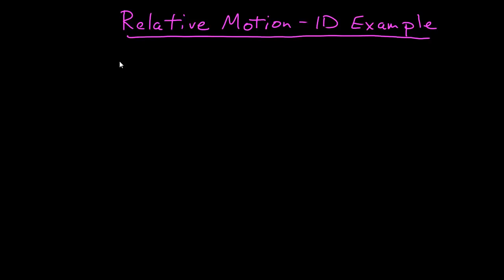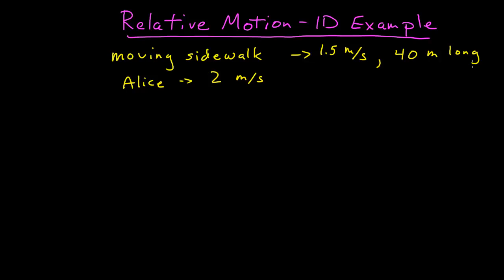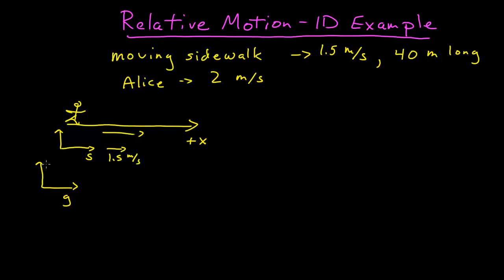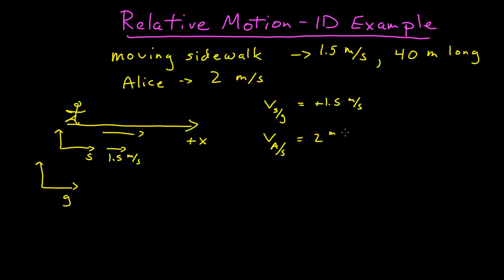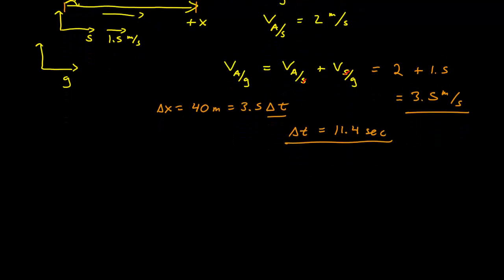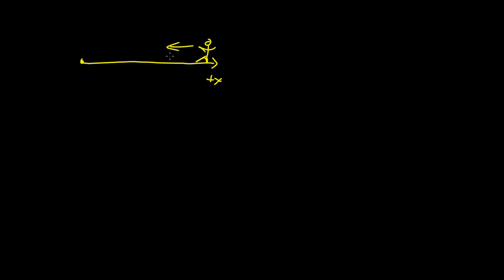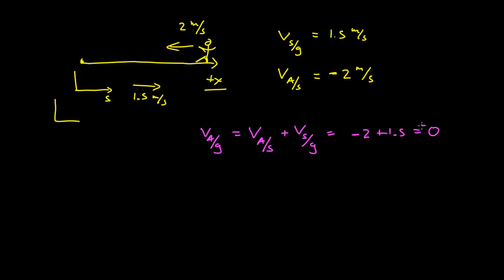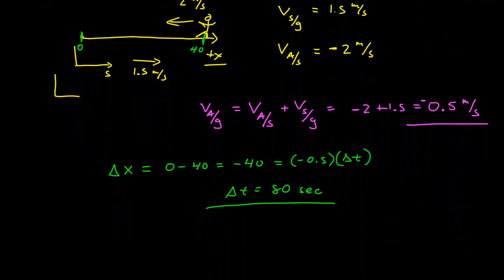Relative Motion - 1D Example